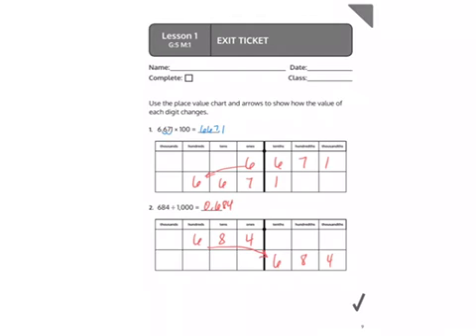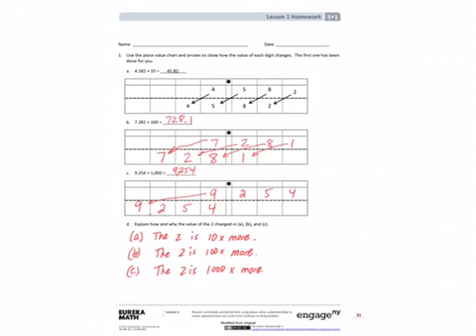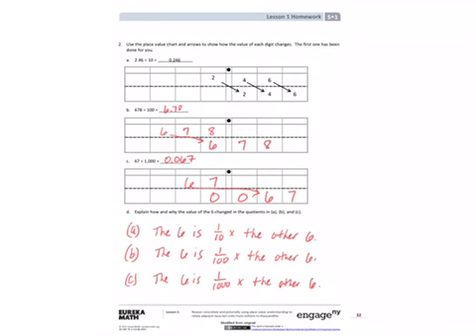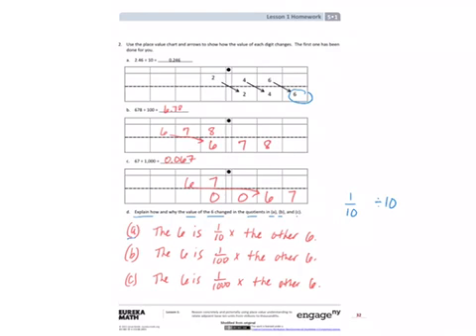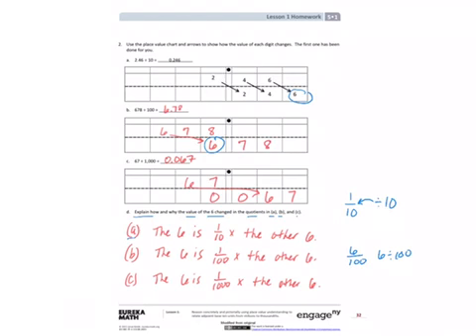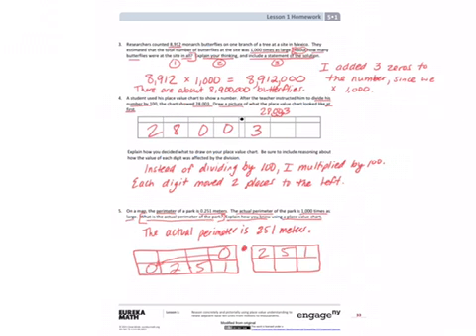G5 M1 L1